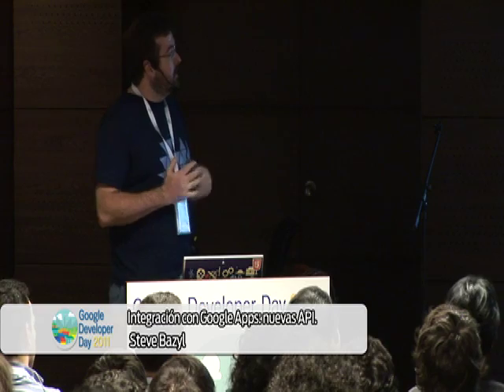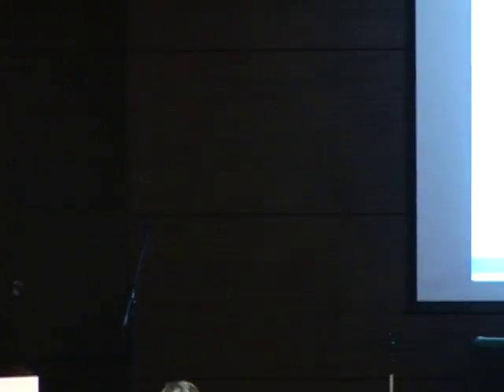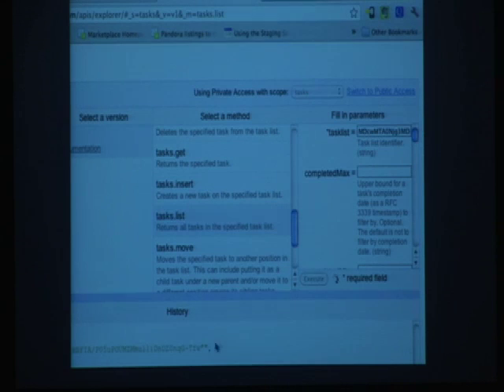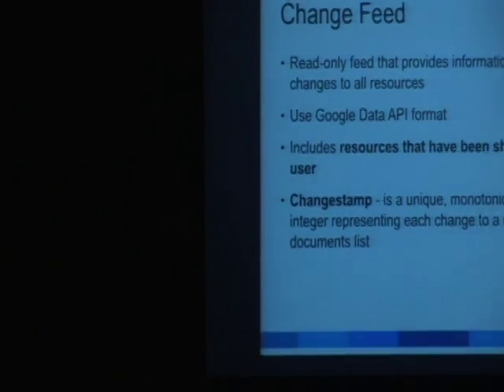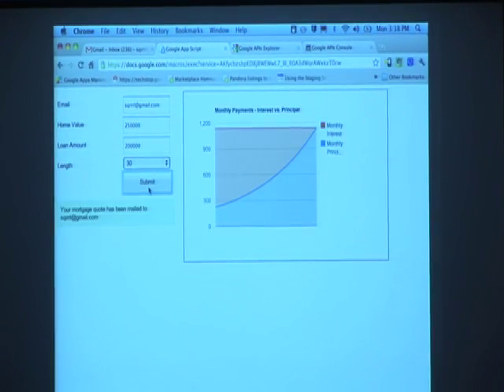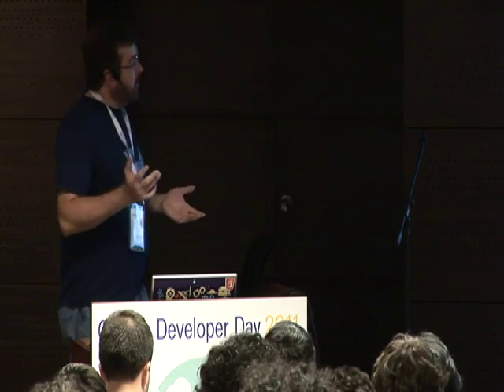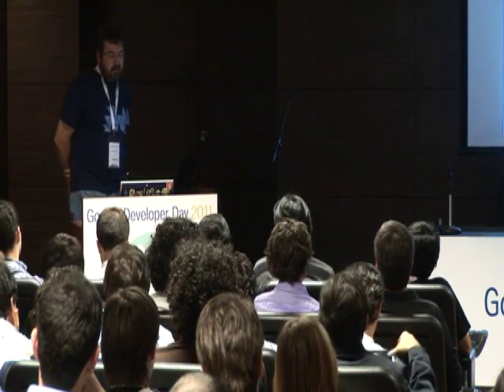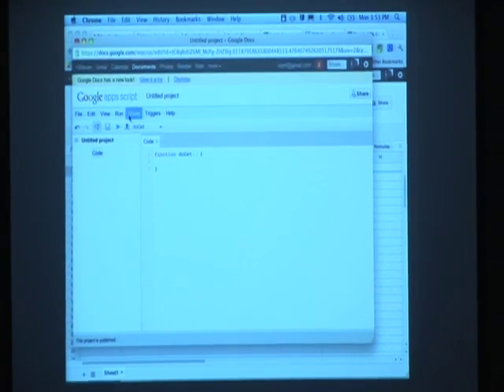GDD 2011 - Steve Bazyl: Integración con Google Apps Nuevas API